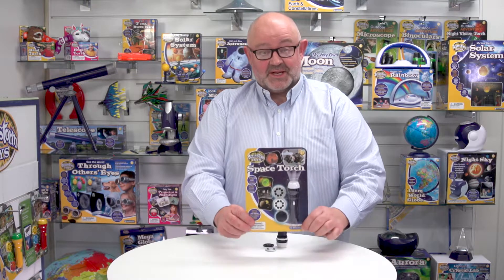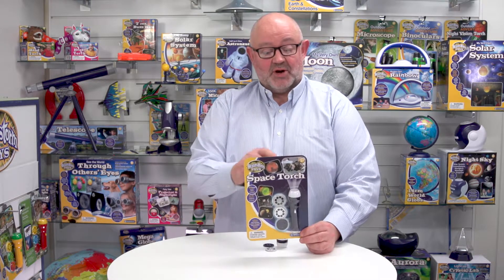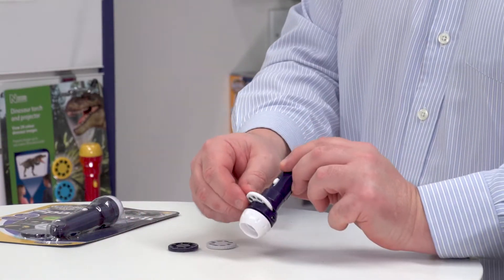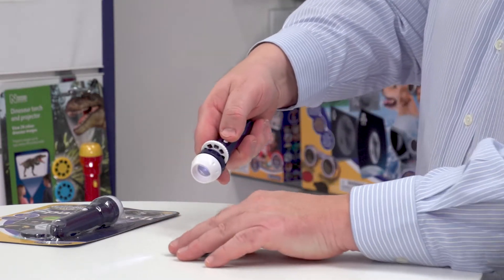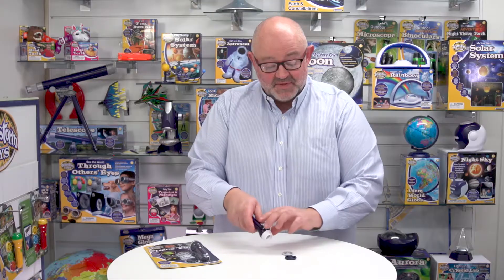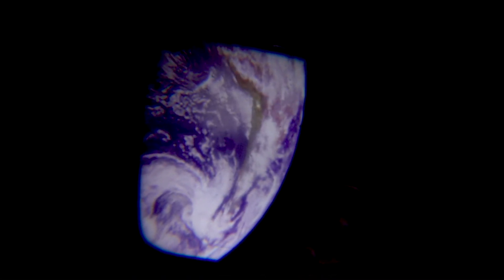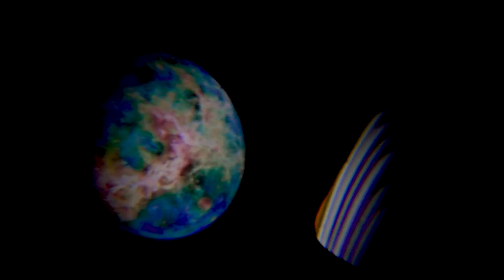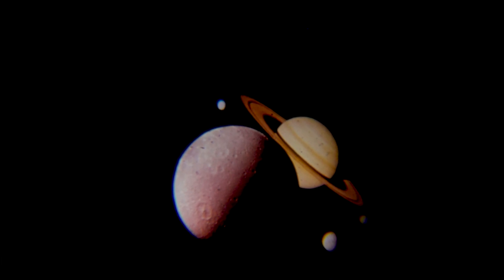Brainstorm Toys Space Torch and Projector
Bring space into your bedroom with this fantastic projector torch. Simply shine the torch around your room and turn your bedroom into outer space. View NASA images on your walls and ceilings including astronauts, space shuttles, planets and nebulae – a great bedtime companion to make going to sleep more fun.
The torch comes with three slide discs with 24 colour NASA photographs. Swap and change the slides easily by pulling back the plastic flap and inserting the chosen disc then rotate the disc round to view the fantastic colour images which project up to one meter wide. Images are easily focused by turning the lens head. It can also be used as a normal torch without the slides in place and is great for keeping on bedside tables to give comfort to children during the night.  Measuring 11cm long and approximately 3.5cm in diameter at the widest point.

A perfect, fun yet educational, gift for boys and girls who are interested in outer space. Kids grow out of toys earlier and earlier but torches still appeal to kids into their tween and teen years. Ideal for pyjama parties and sleepovers.